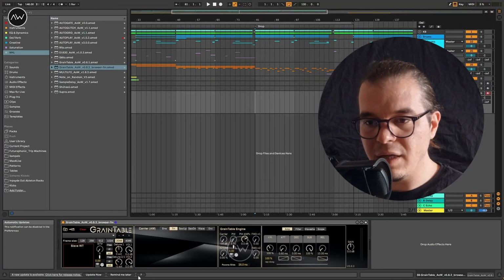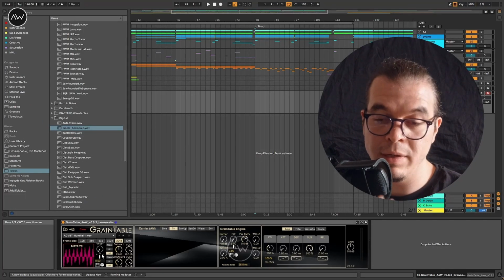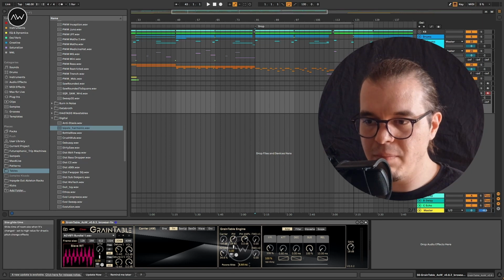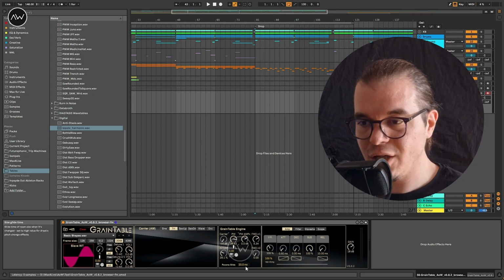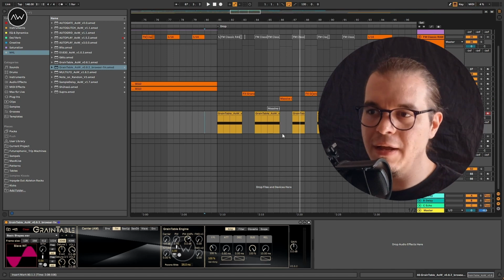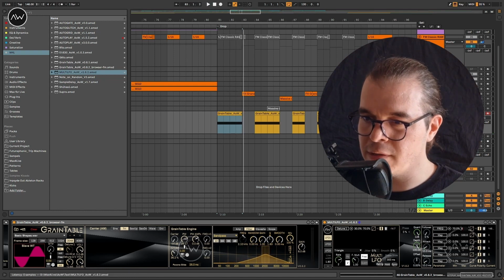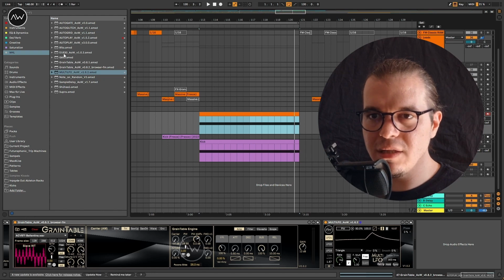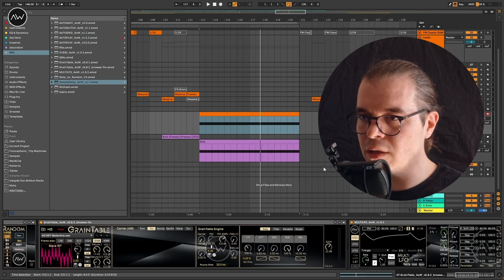GrainTable M4L V0.8.2 - Even better !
As the original yet unreplaceable Virus TI/TI2 slowly gets older (meanwhile losing compatbiility for its software under macOS since 2019, and the manufacturer seems to be shipping its last remaining units), and the computers growing more powerful, people are nonetheless still trying to recreate some of the original sounds of the unit, especially the Graintable mode and Formant modes (which actually have nothing to do with granular synthesis of formant filters).

From bubbles to sync-style aggressive leads, this mode has been at the heart of psytrance sounds for many years, influencing the tracks up to now.

GrainTable recreates as much as possible the sound achieved by the Virus TI2 graintable mode, sought by many.

Please note you need to have Max 4 Live to use this device (included with Ableton Live Suite, or available as an add-on for other Live versions)

!! There will be no refund in case of mistakingly purchasing this item !!

Here's a full walkthrough of the device including all the updates, by no other than the talented sound designer @olliepsy !